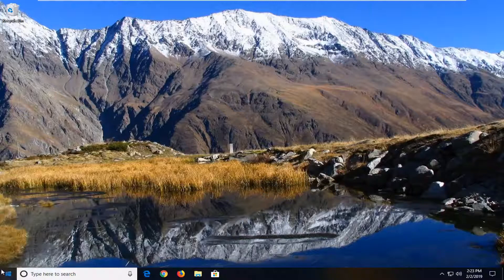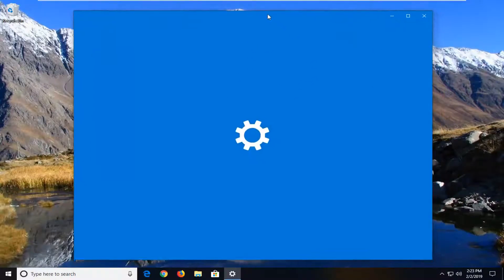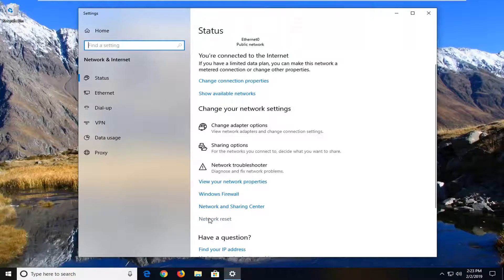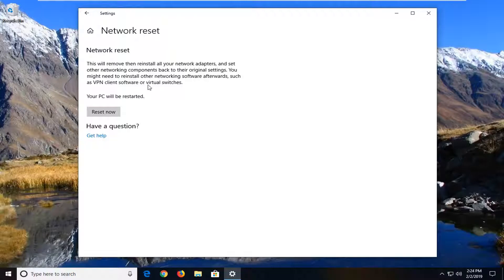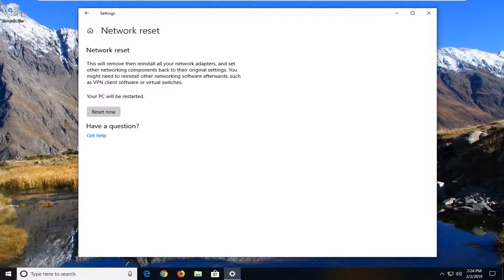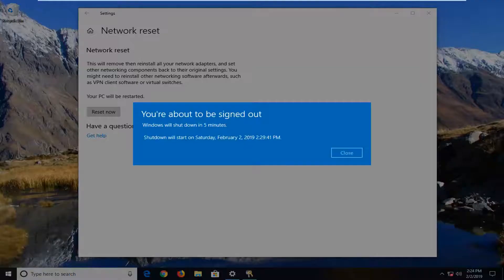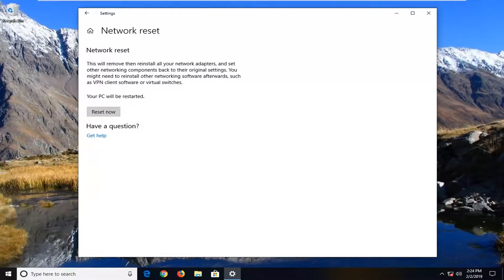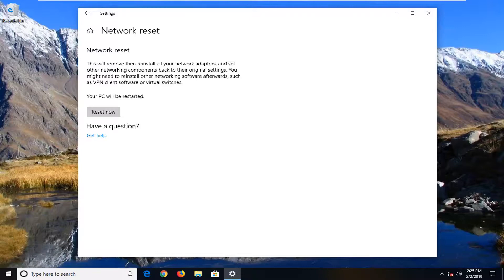Fix Windows is still setting up the class configuration for this device. (Code 56)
The ‘Windows is still setting up the class configuration for this device. (Code 56)’ error is known to occur when your network adapter has a conflict with the third-party VPN installed on your system. There have been reports submitted by users which state that users have lost all network connections after updating to Windows version 1709 while for some, it occurred after updating to version 1803. The version 1803 is known to cause certain network problems, however, the issues have straightforward workarounds.

In this tutorial you will learn how to fix Network adapter error Windows is still setting up the class configuration for this device. (Error Code 56).  While trying to uninstall a VPN.

Wireless adapter windows is still setting up the class configuration for this device (code 56)

Issues addressed in this tutorial:
windows is still setting up the class configuration for this device. (code 56),
windows is still setting up the class configuration for this device,
windows is still setting up the class configuration for this device. (code 56) wifi,
windows is still setting up the class configuration for this device. (code 56) windows 10,
windows is still setting up the class configuration for this device. (code 56) ethernet,
windows is still setting up the class configuration for this device. (code 56) openvpn,
windows is still setting up the class configuration 56,
windows is still setting up the class configuration code 56,
windows is still setting up the class configuration for this device. (code 56) realtek,
how to fix windows is still setting up the class configuration for this device. (code 56)